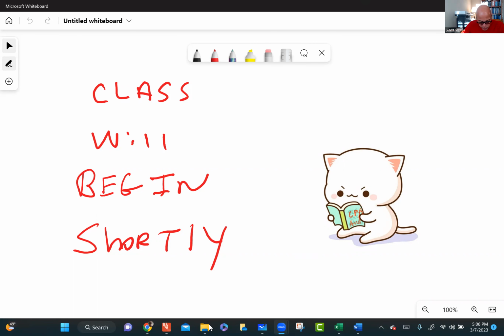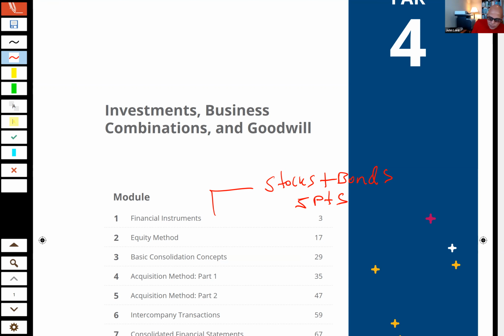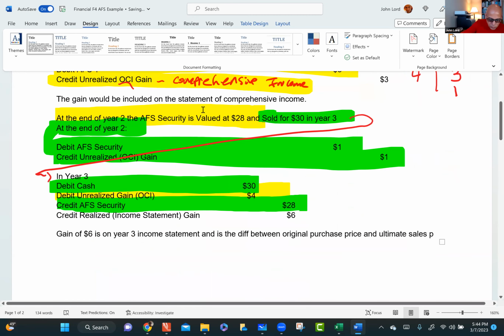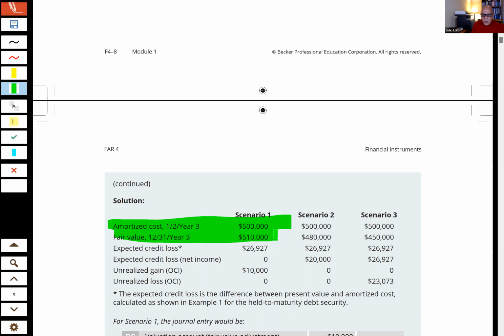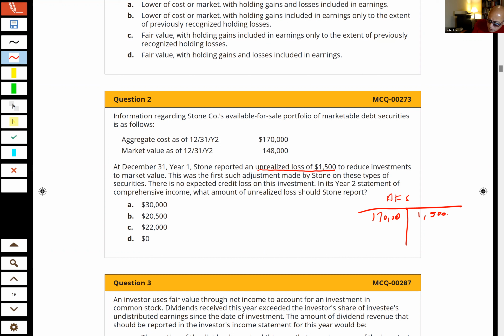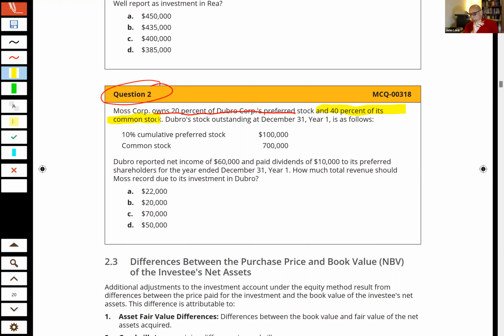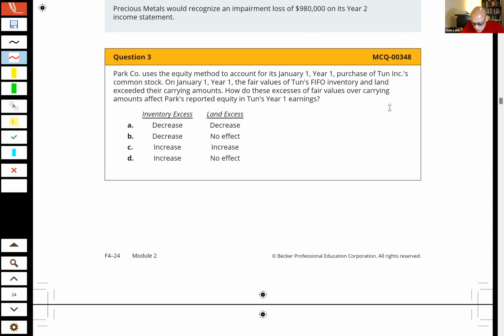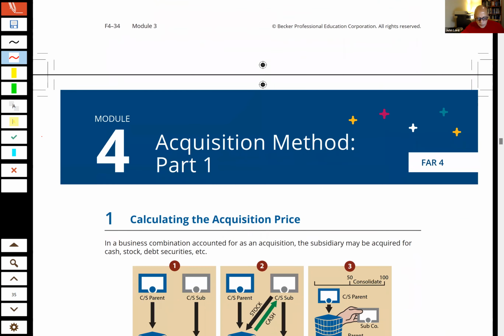SP 23 Chapter 3 Completion and Chapter 4 Start Lecture